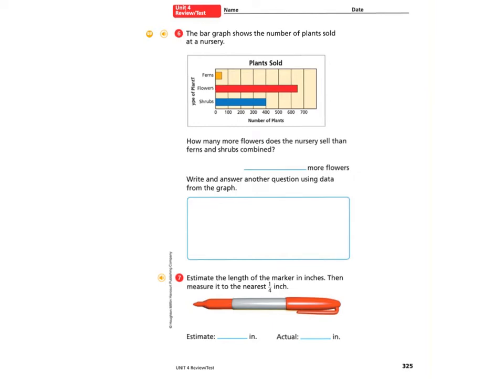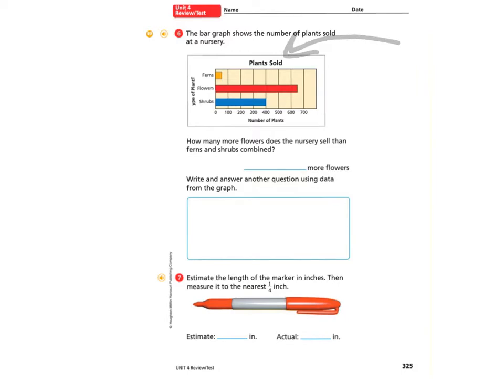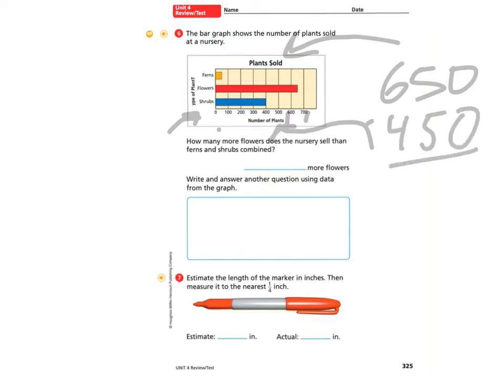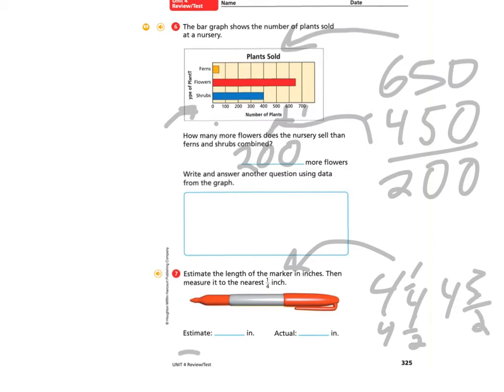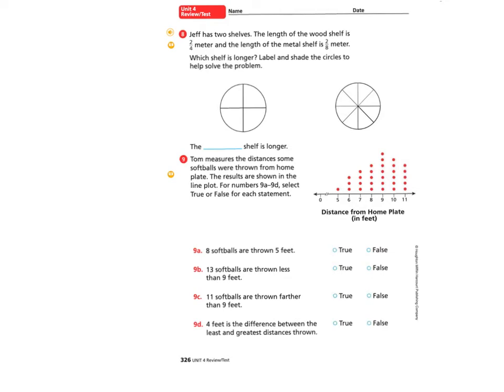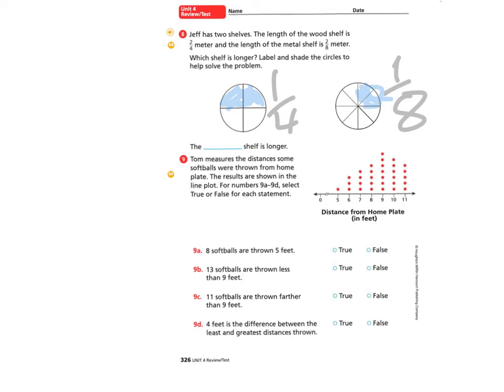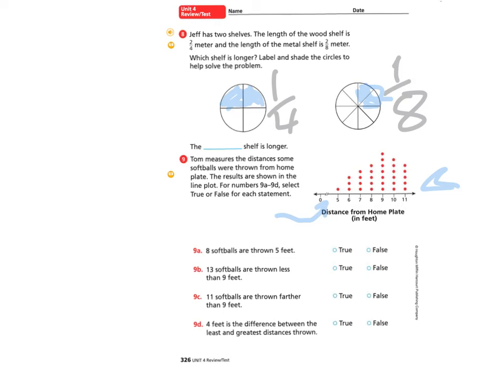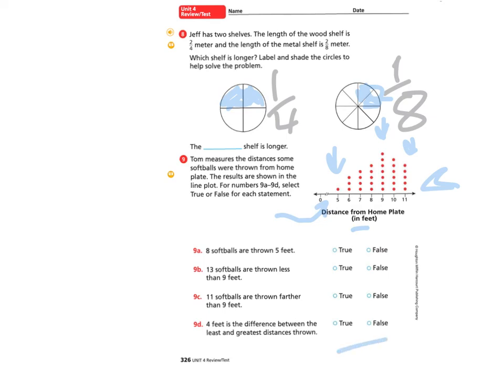Unit 4 Test Review Pages 325 and 326